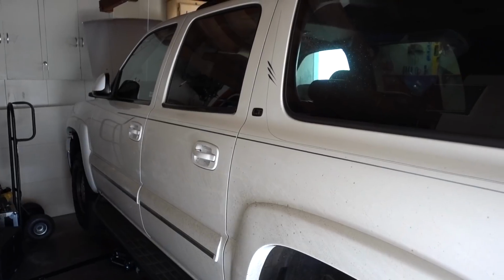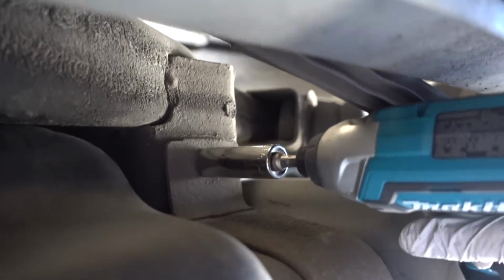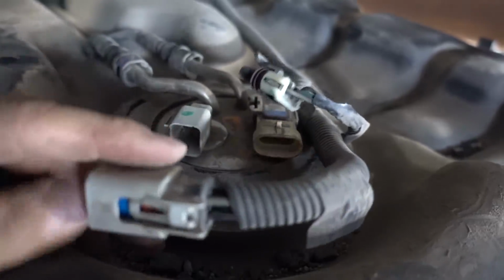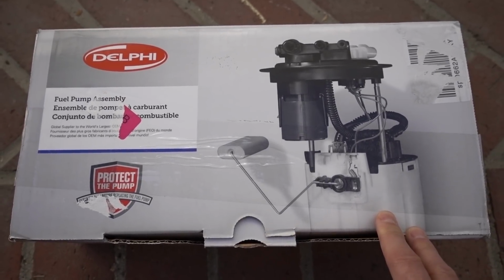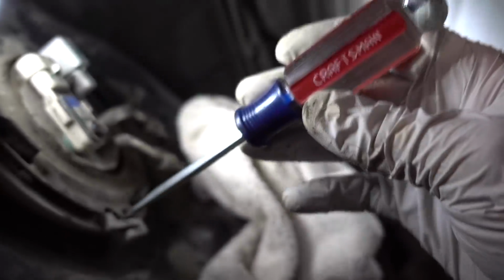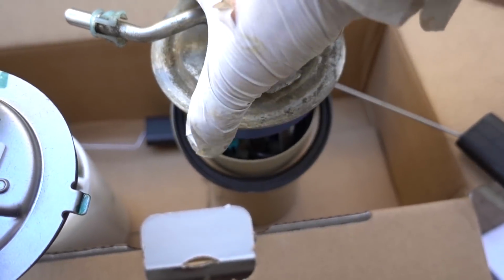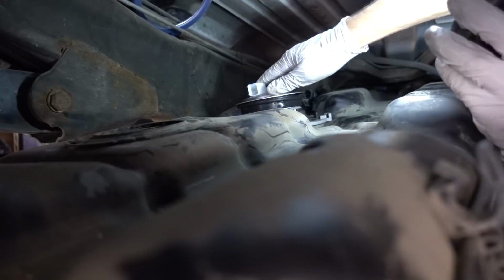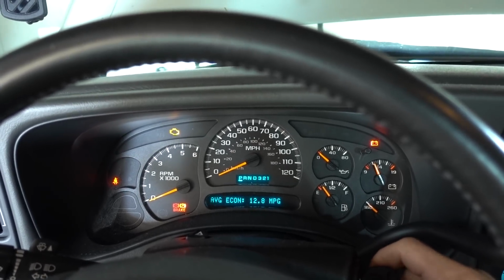CHEVY & GMC FUEL PUMP REPLACEMENT!!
In this video I replace the fuel pump on my 2003 Chevrolet Suburban. This process should be the same for most Chevrolet and GMC full-size suv's and trucks. I tested the fuel pressure on this 5.3L vortec motor and got a 0 reading. I knew at that point the fuel pump was dead. This is how I fixed it...

Delphi FG0811 Fuel Pump